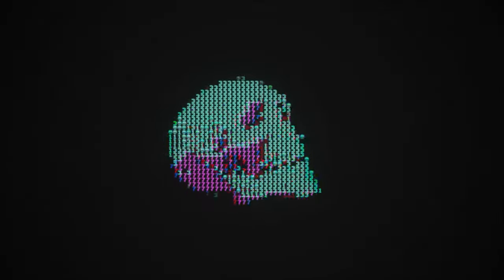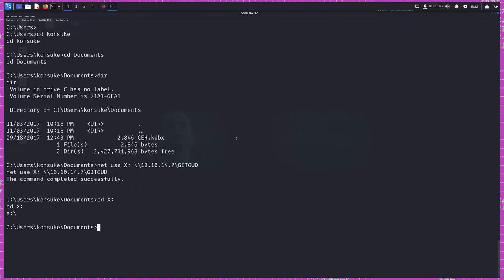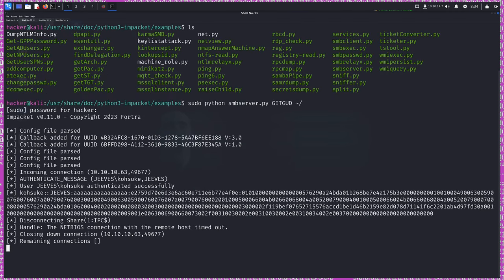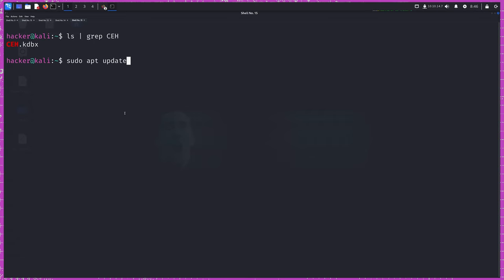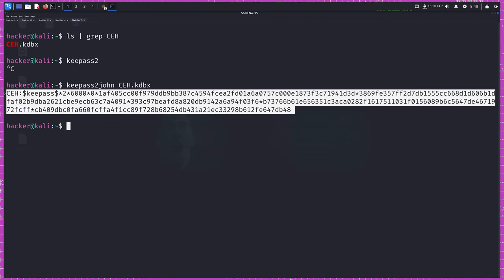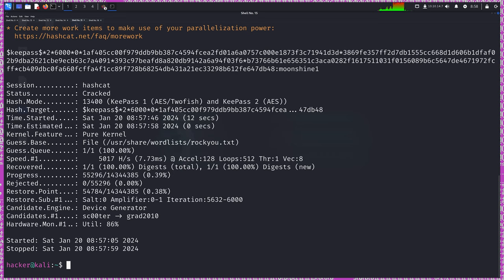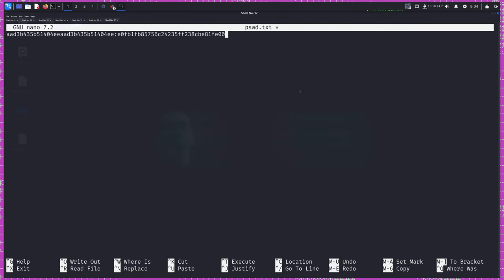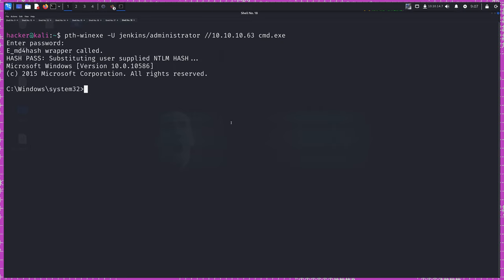pass-the-hash attack for windows privilege escalation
in this lesson we perform a pass-the-hash attack to escalate our privilige:
- we start off as a lower-level user
- we discover a keepass database
- we use smb to exfiltrate the database to our system
- we use keepass2john to extract the database hash
- we use hashcat to crack the database hash
- we discover a ntlm hash inside of the database
- we use the ntlm hash + pthwinexe to spawn a new shell on the target system as administrator